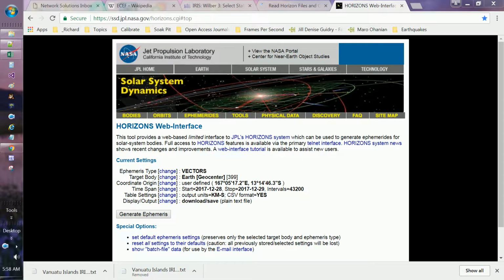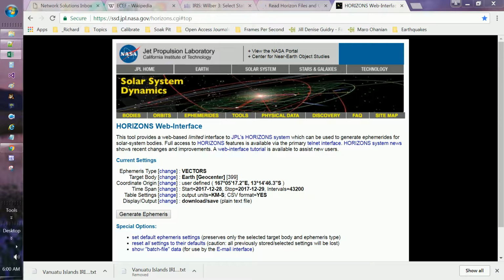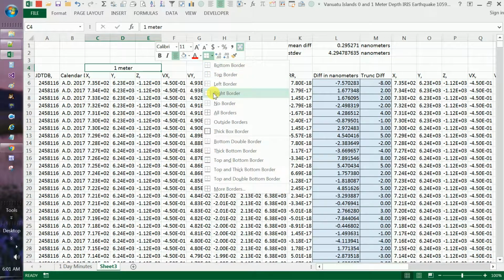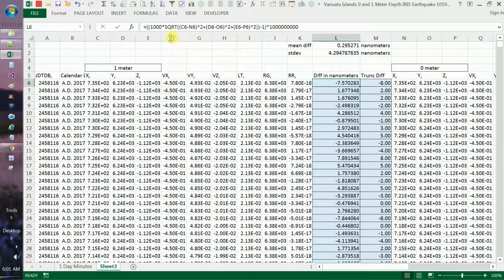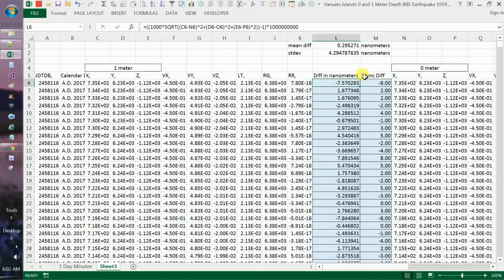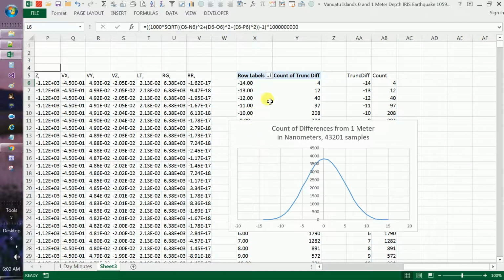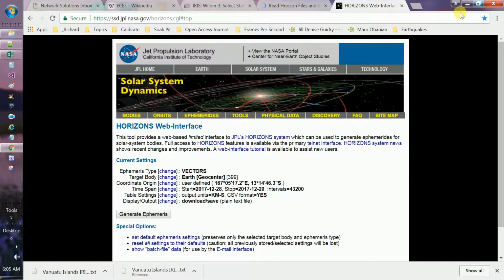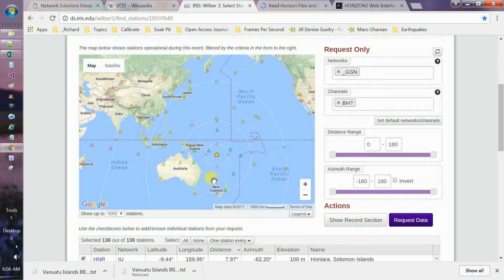Clif Audio Sample Rates for Seismometers and Earthquake Gravity Network Design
Monitoring earthquakes with gravity by using the global network of seismometers as three axis gravimeters, calibrated against the sun and moon.  Sampling at audio and electromagnetic frequencies to correlate, precisely, earthquake events around the world.